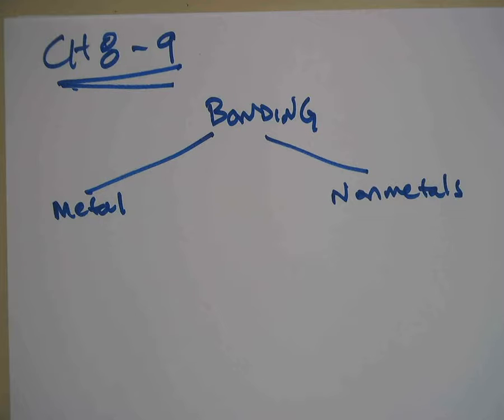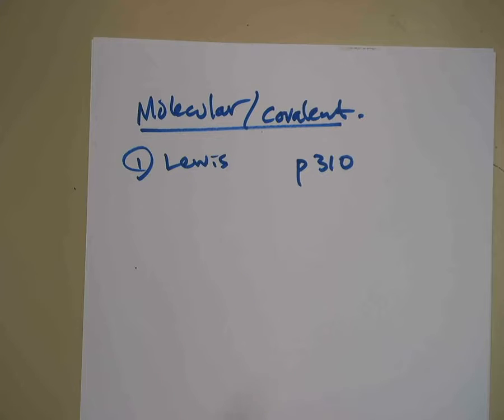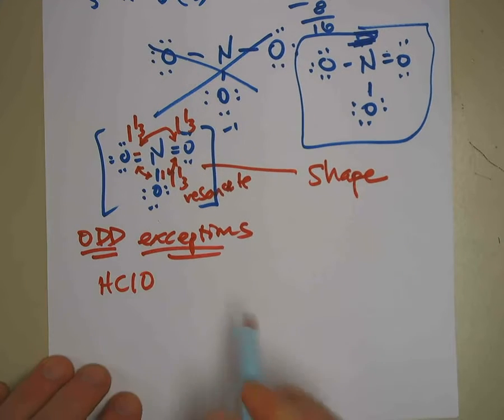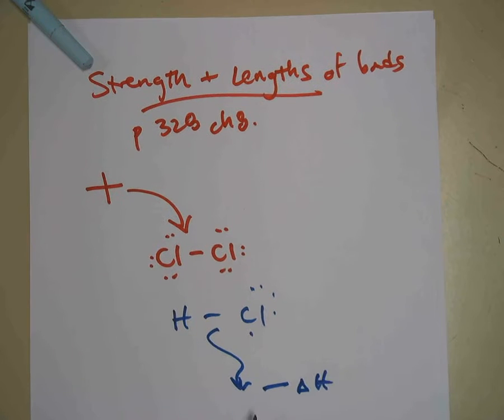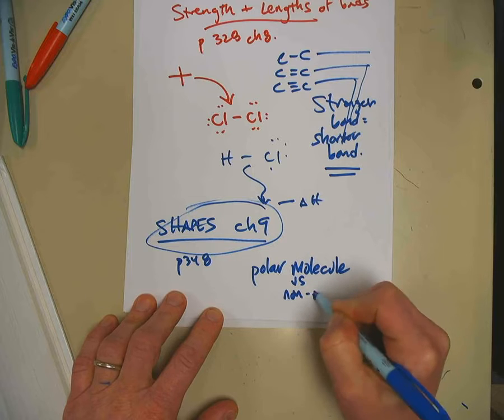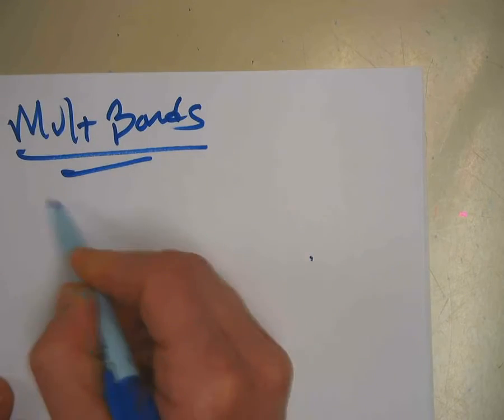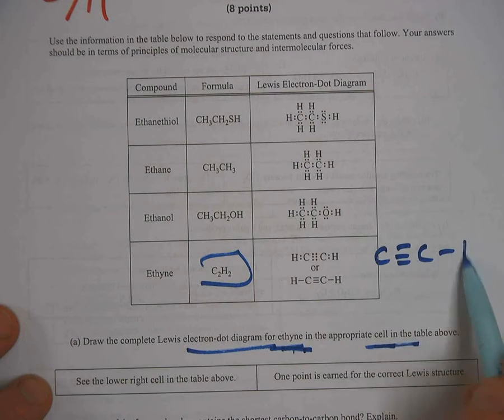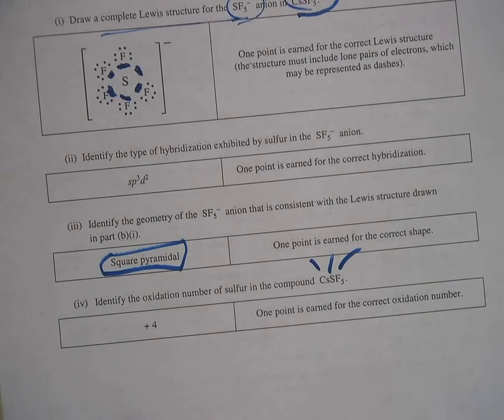Chapter 8 & 9 Review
another happy landing